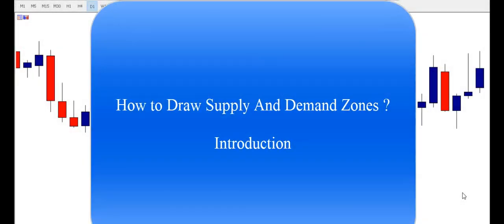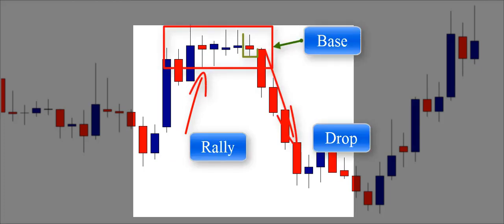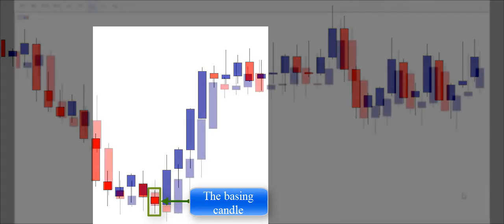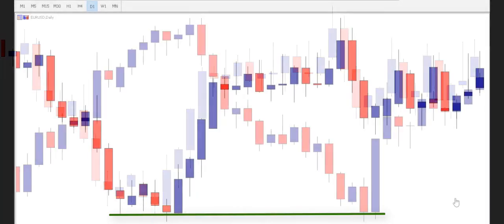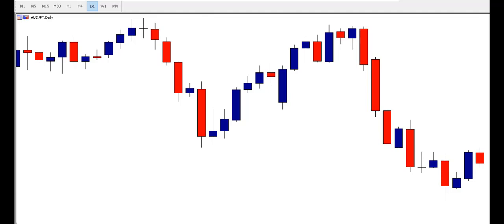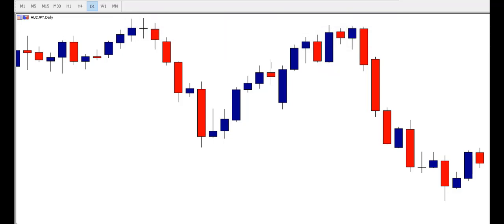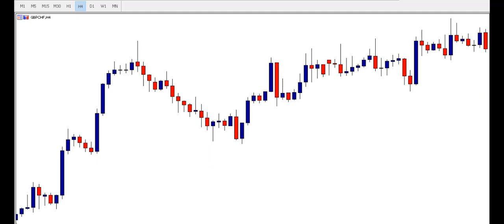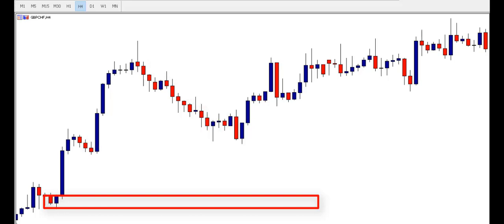INTRODUCTION TO HOW TO DRAW DEMAND AND SUPPLY ZONES